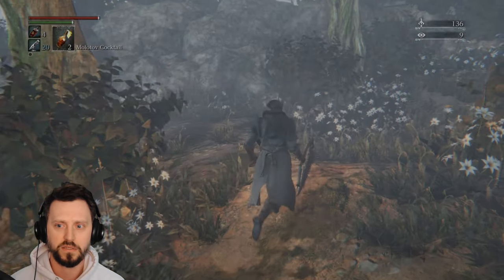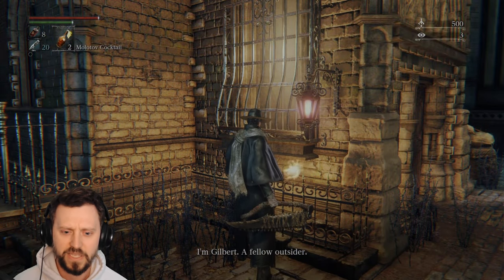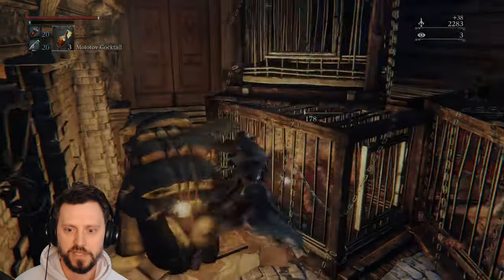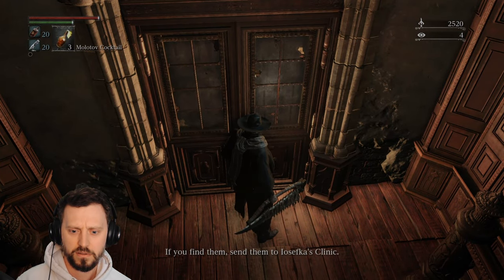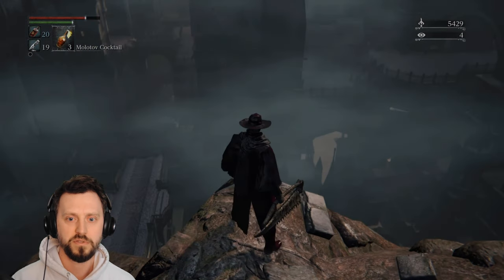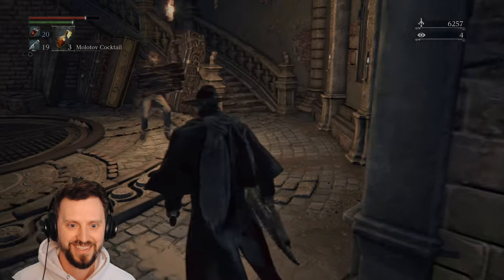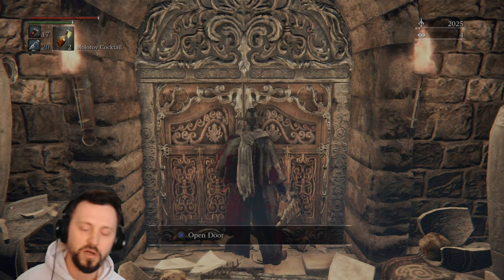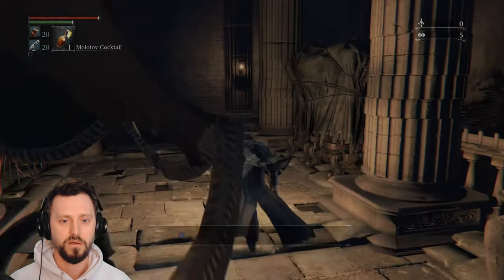What Did I Miss? - Bloodborne Blind Playthrough [Part 7]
In this episode I explore previously explored areas, find some new stuff, and get caught ridin' dirty.

0:00 Intro
1:18 Backtracking
32:48 Exploring
1:05:43 I've Been Arrested